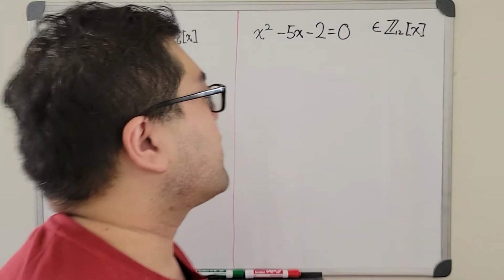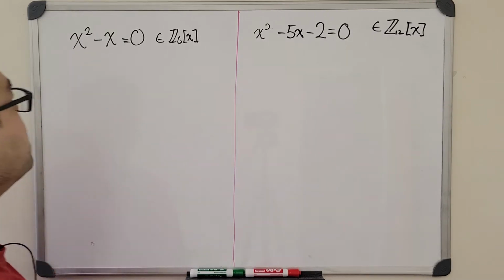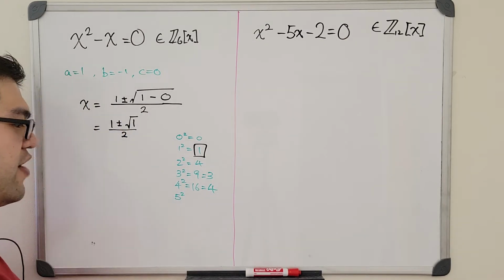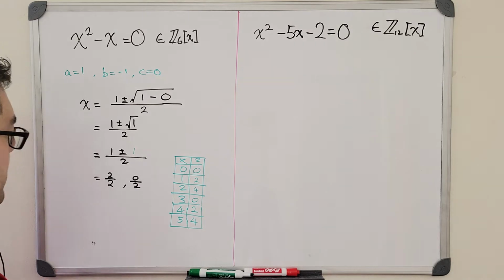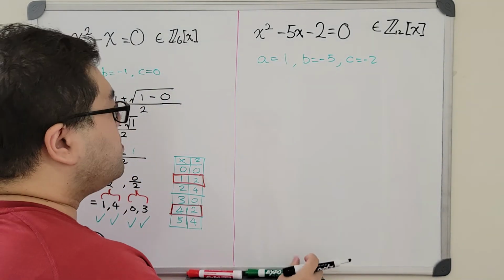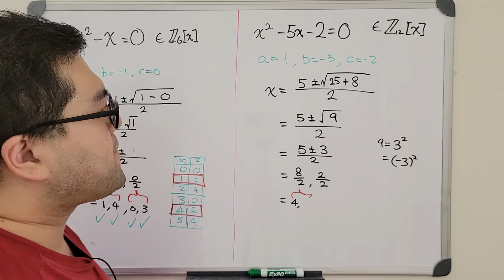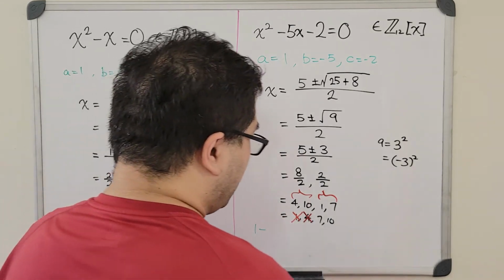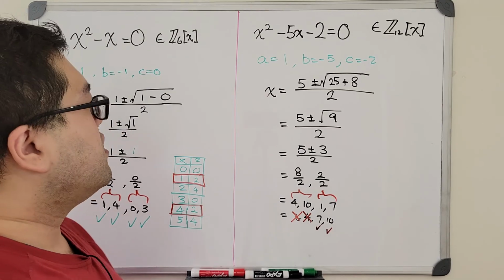[Algebra] What if the quadratic function is not over a field? Does quadratic formula still work?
In one of the previous videos, I showed how to solve quadratic equations over finite fields Z_p using the quadratic formula. This time, we will find out whether or not the quadratic formula will still work if we change the prime p into some composite number n.